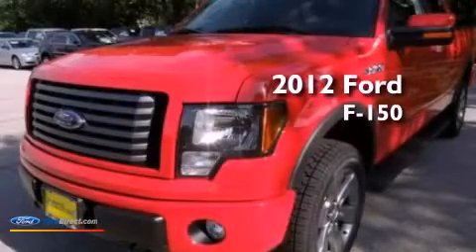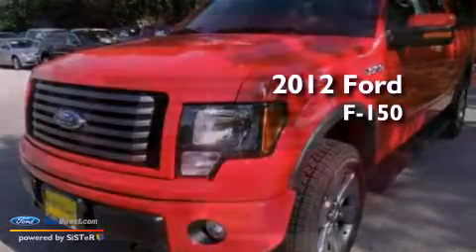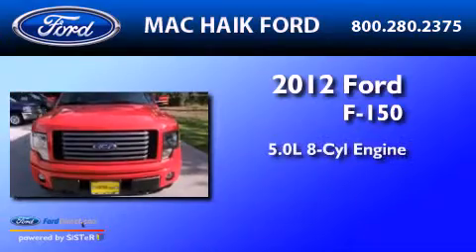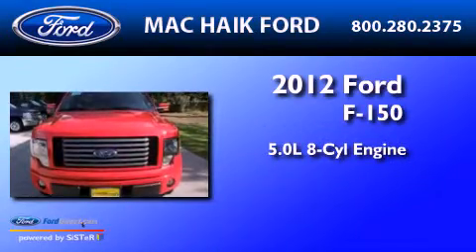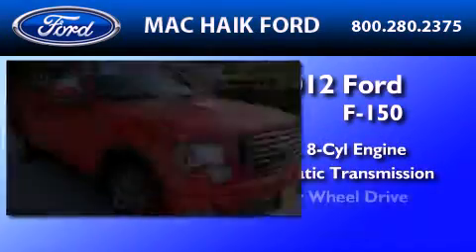2012 FORD F-150 Houston TX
Year : 2012
 Make : FORD
 Model : F-150
 Engine : 5.0L V8 32V MPFI DOHC FLEXIBLE FUEL
 Trans . : 6-SPEED AUTOMATIC
 Exterior : RACE RED
 Miles : 2
 Interior : BLACK
 Stock : C3634